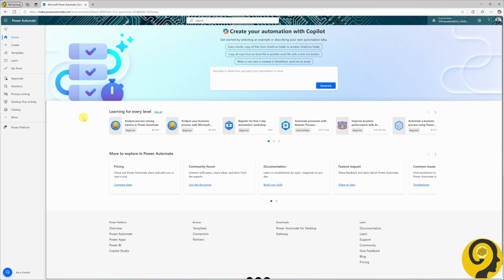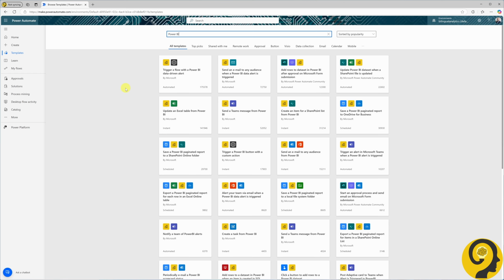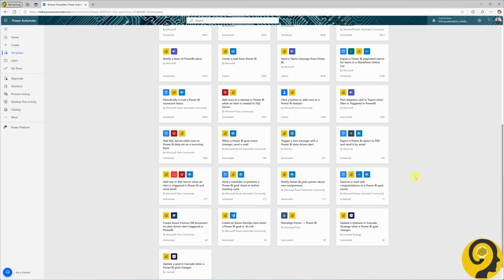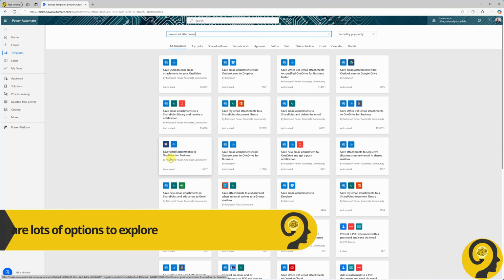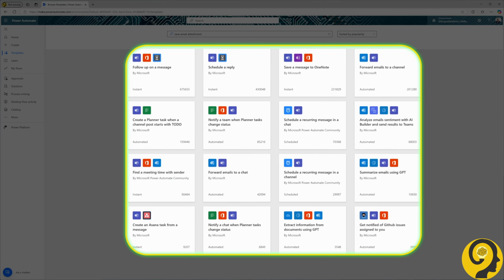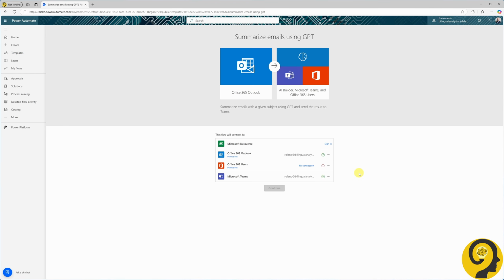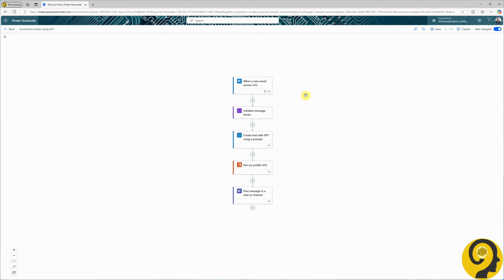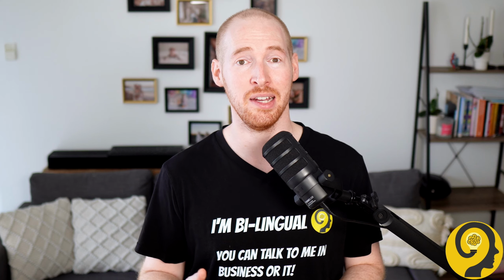Power Automate Templates - Advent of Automation | 20 Days To Streamline Your BI Workflow - Day 1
Welcome to Day 1 of the Advent of Automation!
In this video, we’ll kickstart our journey into Power Automate by diving into the world of templates. Perfect for beginners, these pre-designed workflows simplify automation by covering common tasks and scenarios, eliminating the need to start from scratch.

Discover how to search for templates by application, connectors, or processes to unlock countless possibilities for streamlining your workflows. From automating email summaries to integrating Power BI with SQL Server, we’ll explore examples to showcase the flexibility and utility of these templates.

We'll also highlight tips for choosing the best templates, customising them to fit your needs, and understanding key details like trigger types and usage stats. While templates are a great starting point, you’ll learn why expanding your technical knowledge is essential for mastering automation.

This tutorial is packed with insights to help you save time and boost productivity with Power Automate.

Let’s automate together!

Roland

Chapters:
00:00 Advent of Automation - Templates
00:44 Intro
00:52 BI-Lingual Analytics
01:13 Find and Use Templates
03:38 Wrap Up
03:54 Considerations
04:40 Questions - Comments
05:00 End

📍 – Sydney, Australia

📽 GEAR:
📷 – Sony ZV-E10